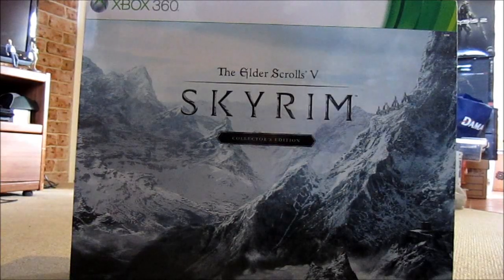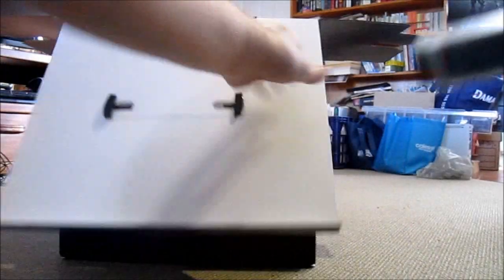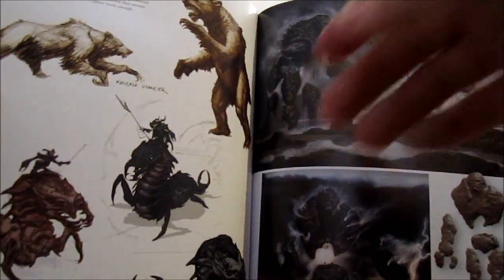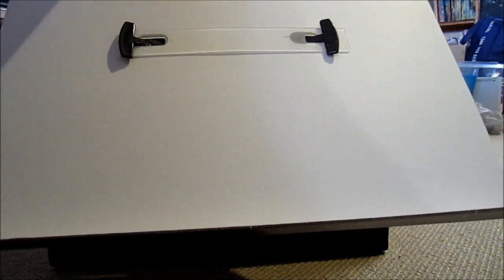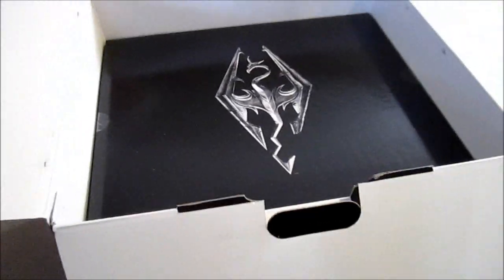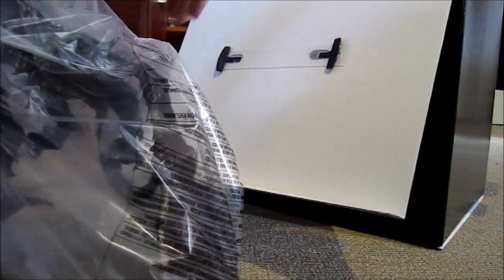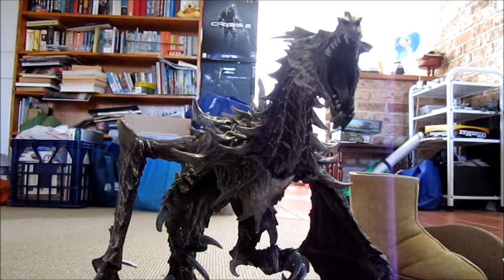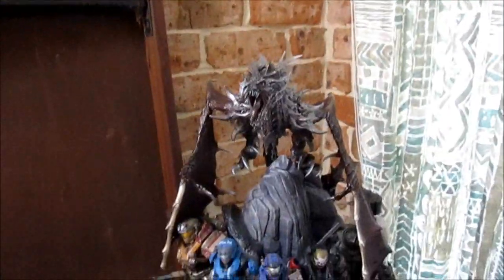The Elder Scrolls V: Skyrim Collector's Edition Unboxing!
Scary dragon edition!